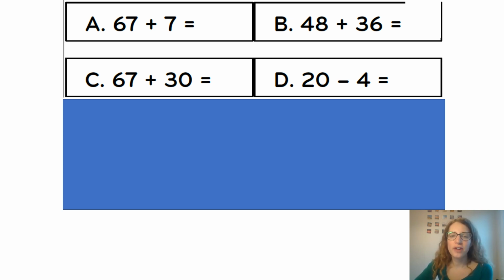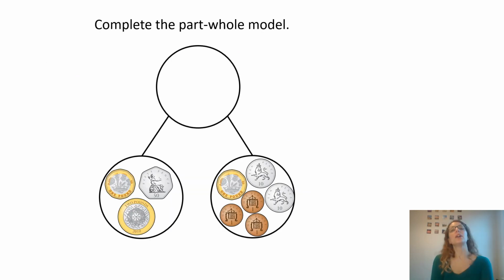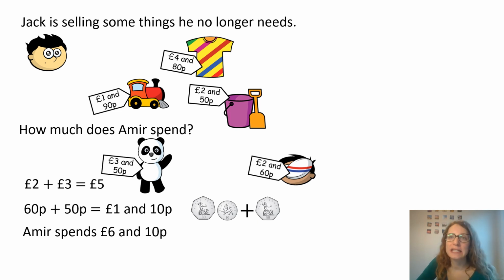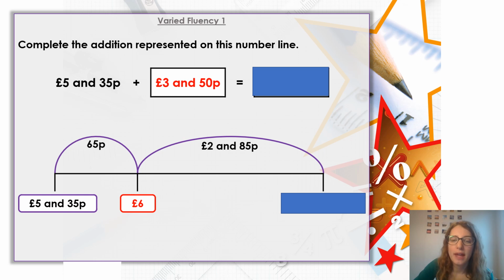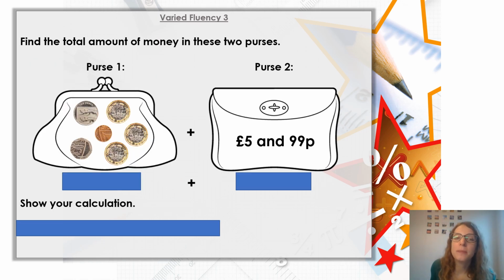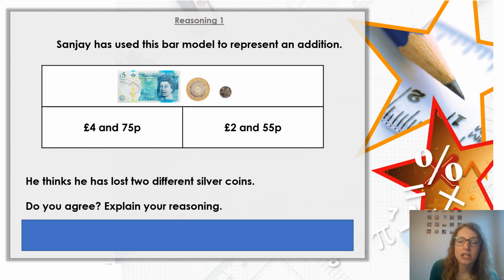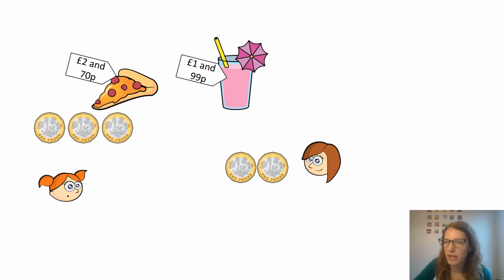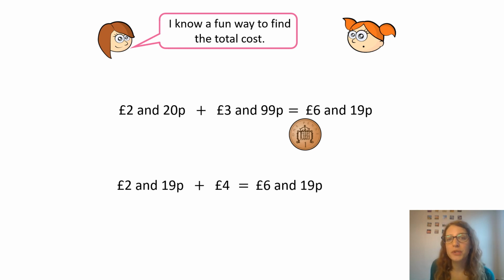27th Jan Maths